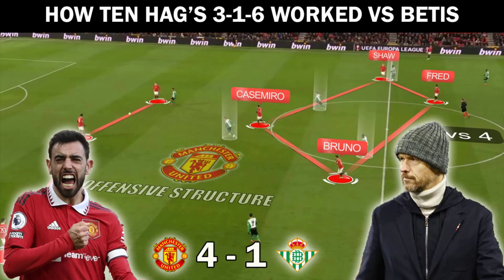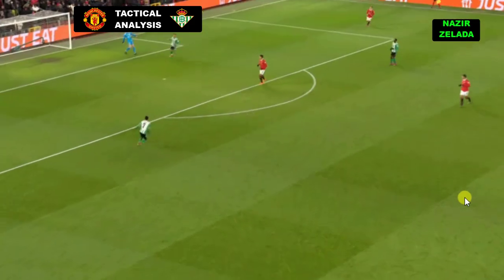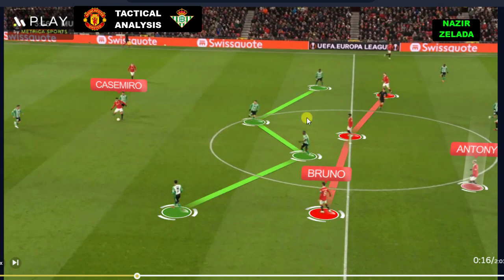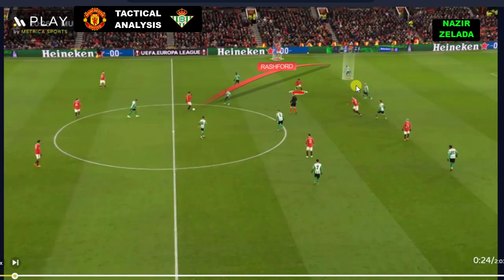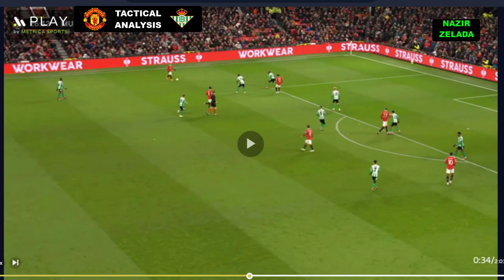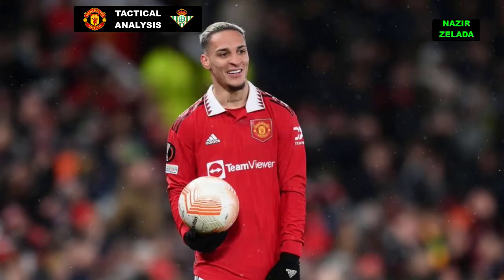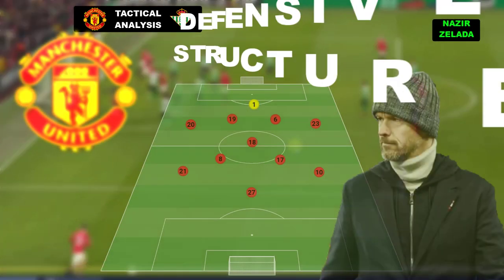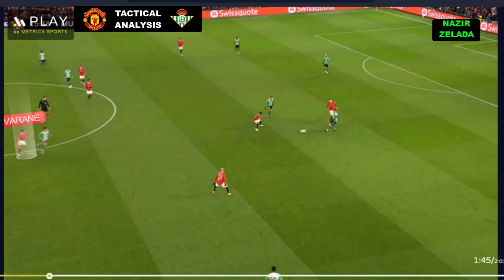Tactical Analysis: How Bruno Fernandes Improved Ten Hag's Tactics | Manchester United vs Betis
This is the tactical analysis of Man Utd vs Betis. Ten Hag's tactics with the ball had many variations like 1-3-1-6. Bruno Fernandes played a perfect game, because he was involved in the build up and in the final third. Also, Casemiro and Fred played crucial roles.

Man Utd vs Betis (4-1)
Bruno Fernandes vs Betis
Casemiro vs Betis
Fred vs Betis
Antony vs Betis
Wan Bissaka vs Betis
Weghorst vs Betis

00:00 Man Utd's off structure
02:27 Bruno Fernandes
04:27 Man Utd's def structure